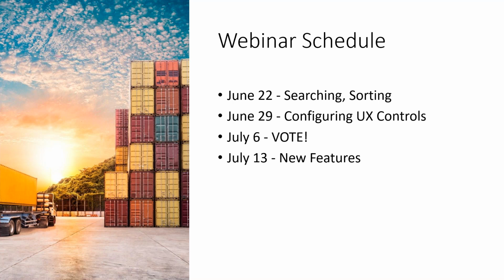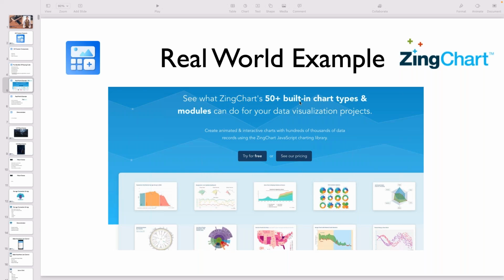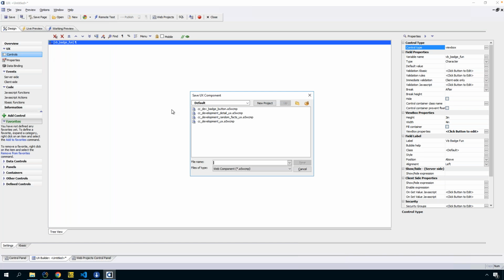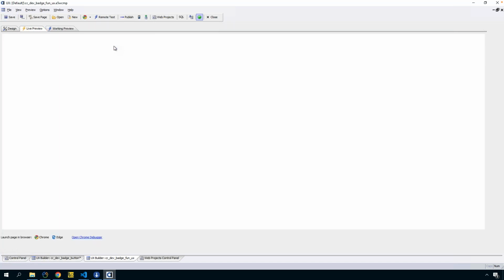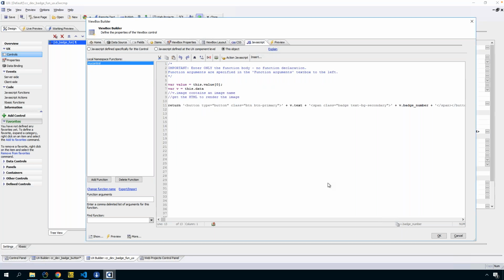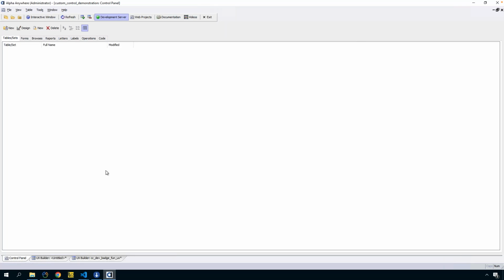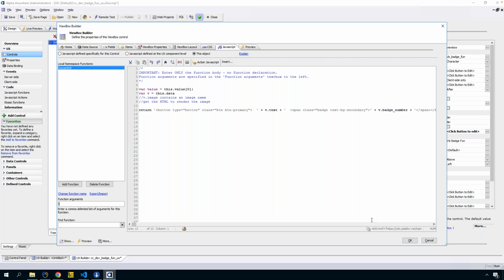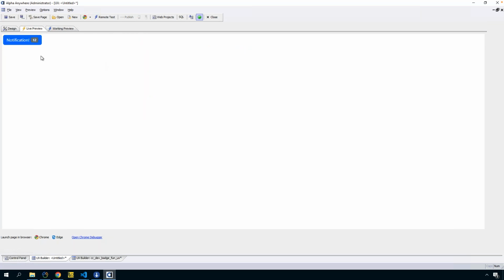Custom UX Controls 2022 June 15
(0:00)
(2:37) Alpha Dev Con
(3:34) Custom Controls
(5:26) UX Custom Controls
(5:56) UX Custom Components Ideal for Team Development
(7:24) Benefits of Code Reuse
(9:50) Real World Example Zing Chart
(12:45) Bootstrap
(15:09) Custom Control & Bootstrap
(15:45) Built around View Box
(19:53) CDN from bootstrap
(24:51) My control from a JavaScript
(34:43) Parameter Independent Text
(35:46) Changing it into a custom control
(39:31) Adding and Editing the Customer Control
(40;55) Each UX tied to BootStrap
(48:07) Reusing Customer Control
(49:40) Using a Customer Control Across Devices
(52:18) Q&A: How do I set the value of a Customer Control?

--- QUESTIONS? ---

youtu.be/7YnyopGNWAE